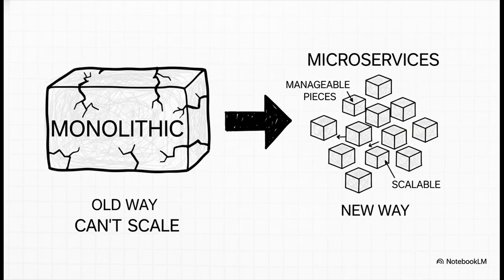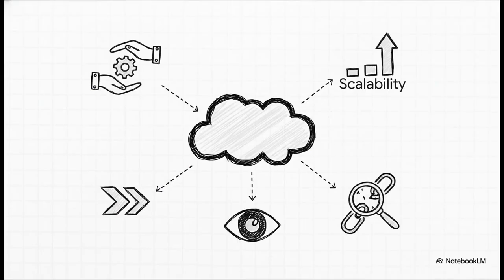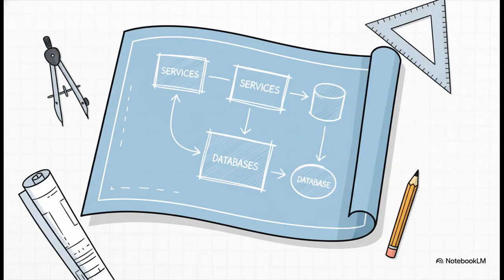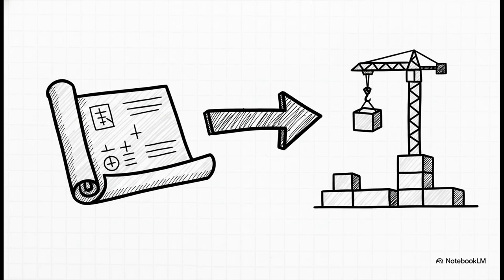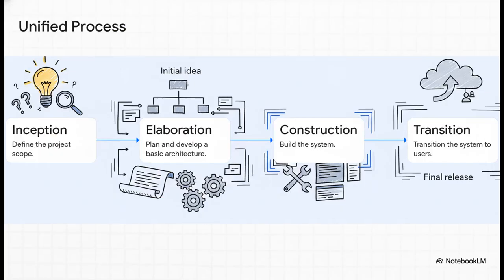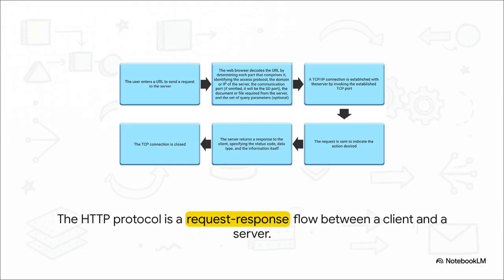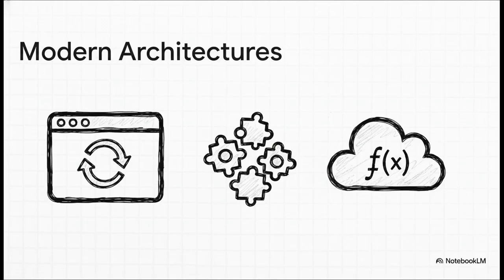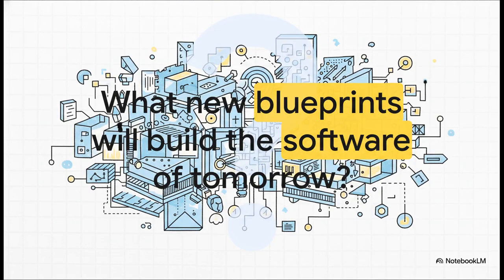Modern Software Design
Modern software design is an engineering discipline focused on creating functional, efficient, and reliable applications through a systematic approach of planning, modeling, development, testing, and maintenance
. Because software is now an essential component of almost every business operation, modern design emphasizes the ability to develop and deliver systems rapidly while successfully adapting to changing environments and dynamic requirements
To address the growing complexity of computing, software design has largely evolved from traditional monolithic structures to distributed software architectures
. By utilizing independent processing nodes that interact via network communication paradigms—such as the client-server model, messaging systems, or event buses—distributed systems can offer greater scalability, concurrent processing, resource sharing, and fault tolerance